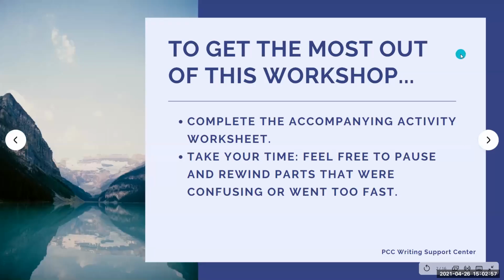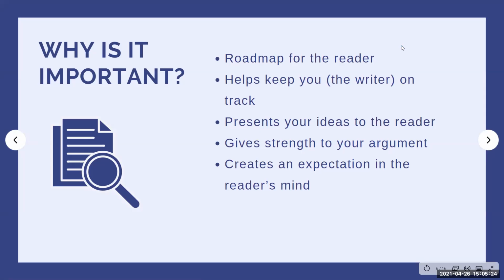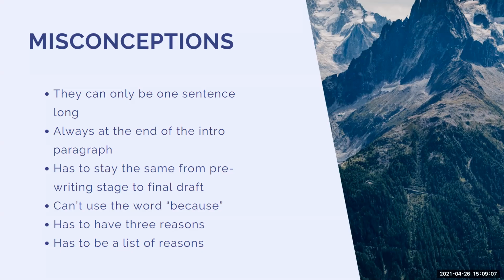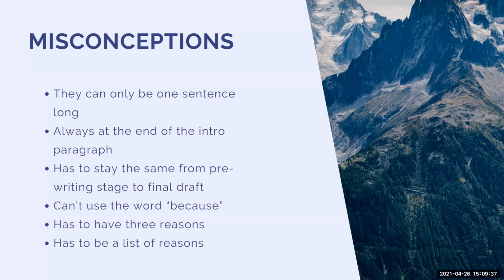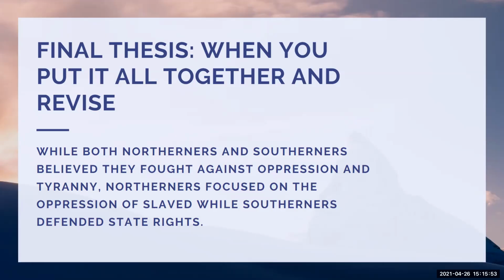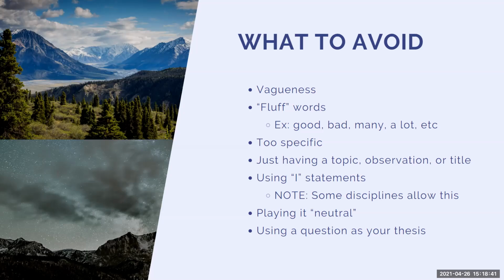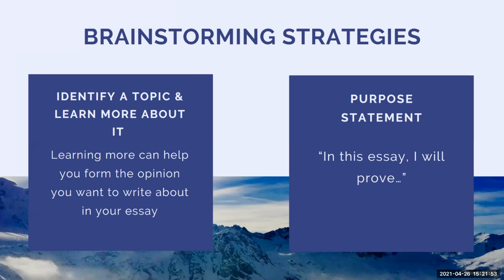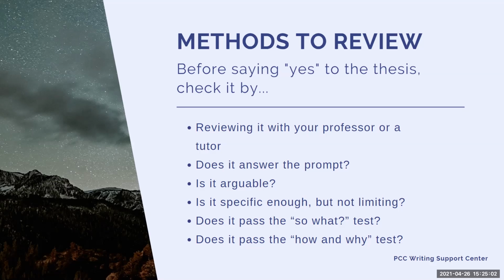Getting to the Point: Writing Effective Thesis Statements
We at the WSC are always learning and looking for ways to improve. This semester, we will be revamping some of our original workshops! Thesis statements are the backbone of your essay: they provide the reader with your key argument and an insight to what your main points will be. However, creating a thesis that is “strong,” “complex,” and “thorough” is no easy task. This workshop will debunk a few thesis writing myths, and provide you with tips on how to ensure you’re writing a thesis that not only answers the prompt, but also provides a roadmap to your essay.